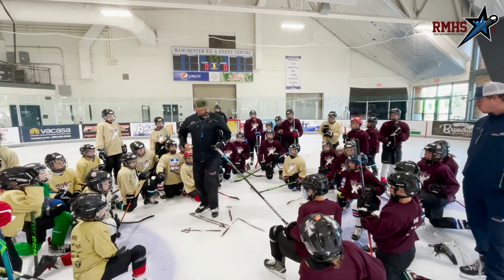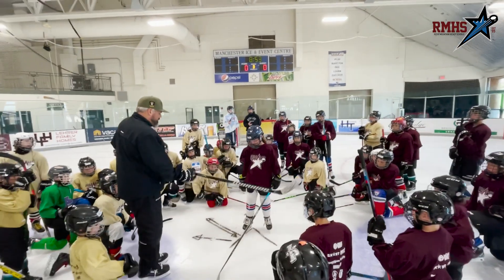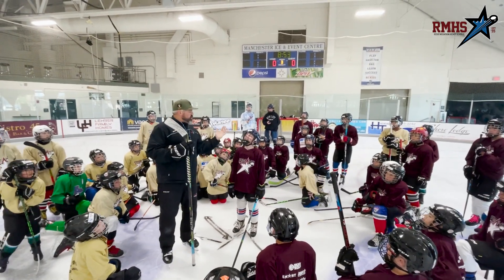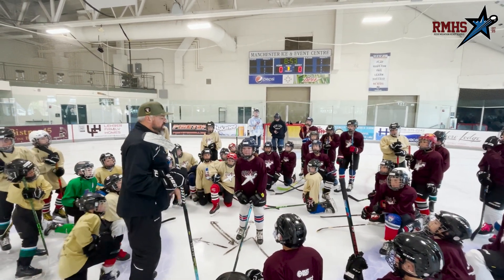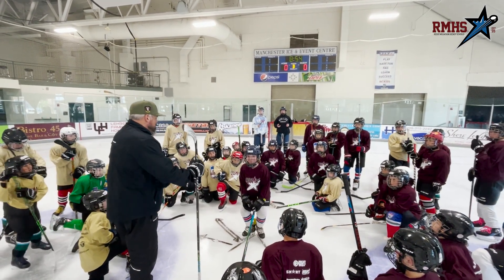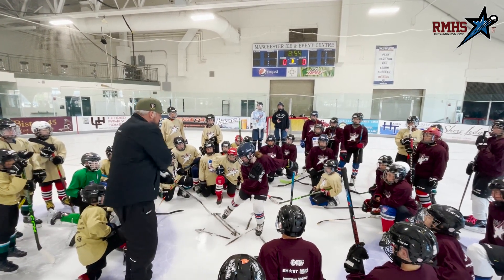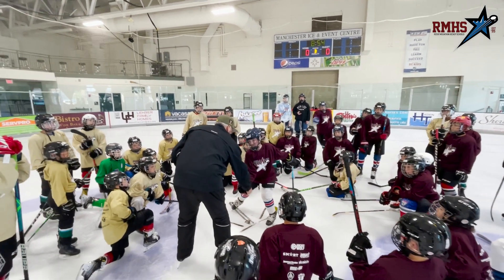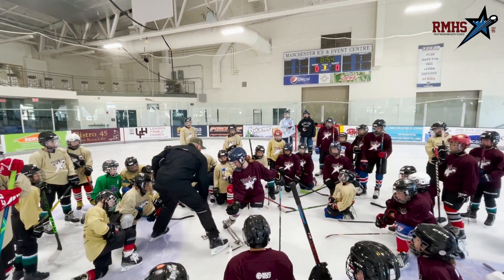Skating Mechanics w/ Coach Smitty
Coach Smitty breaking down the forward stride!

We can’t wait to see you at one of our awesome camps!

Learn more about each camp, and our coaches and sign up at RMHSHockey.com! 🏒